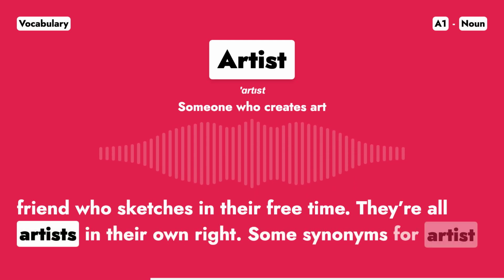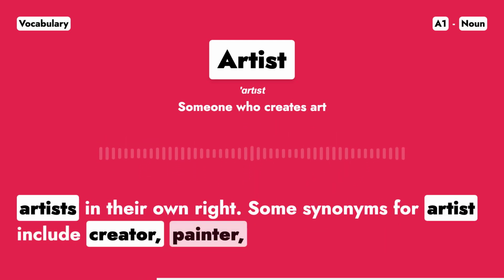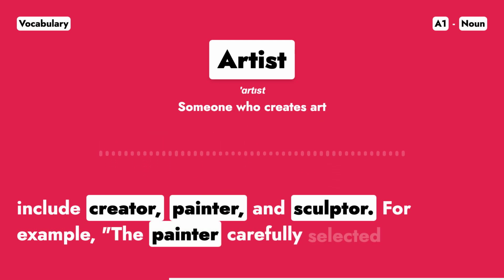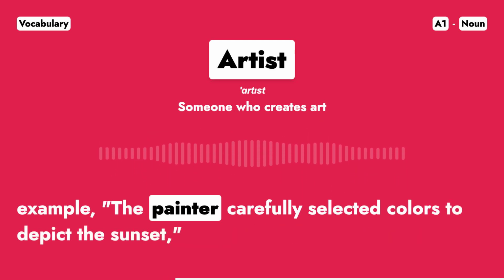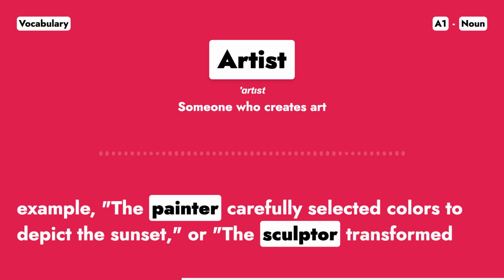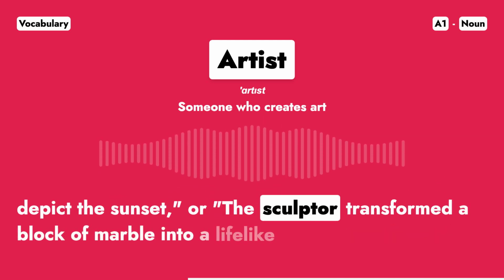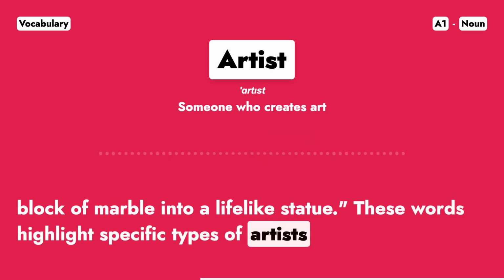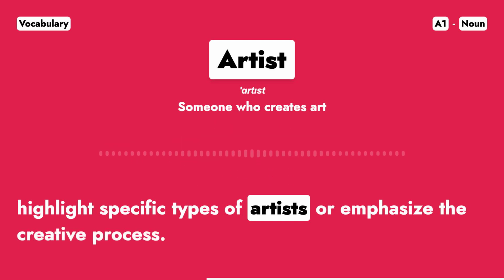#021 – "Artist" | Learn A1 English Noun – Describe favorite creators simply.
*Learn "Artist" – Must-Know Vocabulary for A1 Beginners! | Noun Explained*

*Want to improve your English vocabulary and speak more confidently?* In this quick lesson, we’ll teach you *everything you need to know about the word "Artist"*—perfect for A1-level learners! Whether you’re just starting your English journey or refreshing the basics, this video will help you *boost your daily English communication skills*.

What You’ll Learn in This Video:

✅ *Pronunciation* – Learn how to say "Artist" easily and correctly.
✅ *Meaning* – Understand its definition: *"Someone who creates art"*
✅ *Part of Speech* – See how "Artist" works as a Noun in simple sentences.
✅ *Real-Life Examples* – Discover how to use "Artist" in sentences you can actually use every day.

Chapters:
00:00 - Intro
00:17 - Definition of the today's word
00:50 - Synonyms with examples
01:14 - Antonyms with examples
01:36 - Usage in Everyday Life
02:17 - Summary

The word *"Artist"* is a super useful way to talk about *people who create paintings, sculptures, music, and other forms of art* in English. It’s one of the basic words A1 learners must know to make their speech more natural and clear. By mastering it, you’ll feel more confident in conversations, writing, and even exams.

Word Breakdown:

- *Vocabulary Level* : A1
- *Part of Speech* : Noun
- *Word* : Artist
- *Definition* : "Someone who creates art"
- *Synonyms* : Creator, Painter, Sculptor
- *Antonyms* : Audience, Critic
- *Example Sentences* :
 1. My sister is an artist who loves painting landscapes.
 2. The artist worked for months to finish the sculpture.
 3. She dreams of becoming a famous artist one day.

Tips for Beginners:

👉 Start using "Artist" in your daily conversations. For example: *"I saw an artist drawing portraits at the park."*
👉 Compare it with similar words like "Painter" to understand subtle differences.